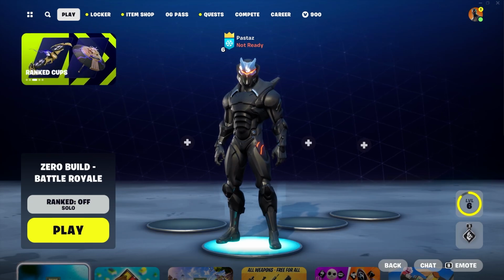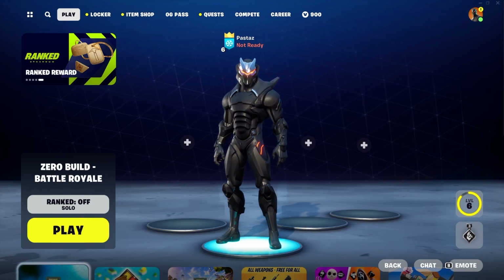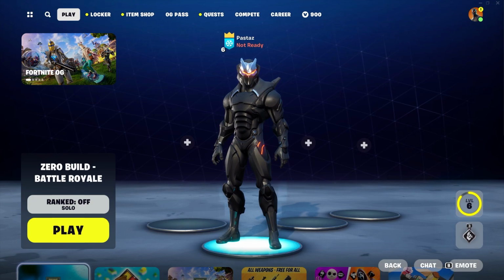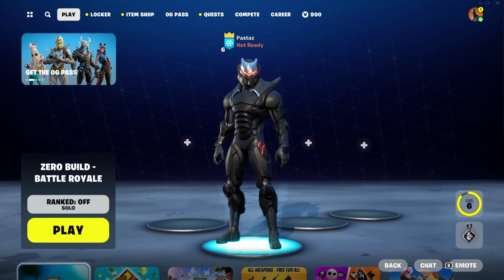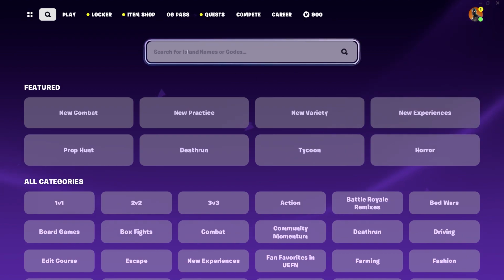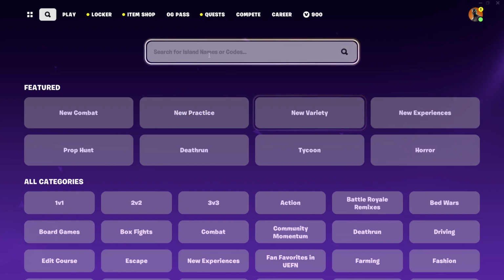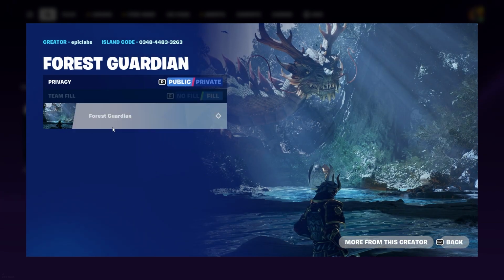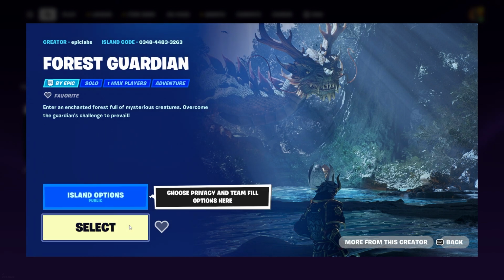How To Enter Map Codes In Fortnite | Enter Island Codes In Fortnite (NEW UPDATE 2025)